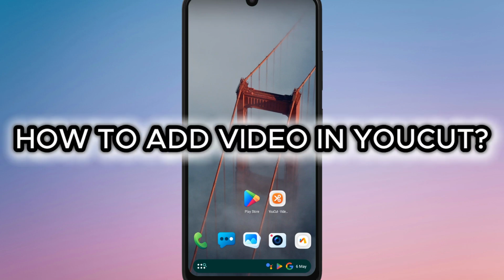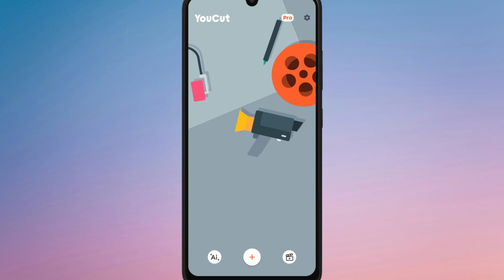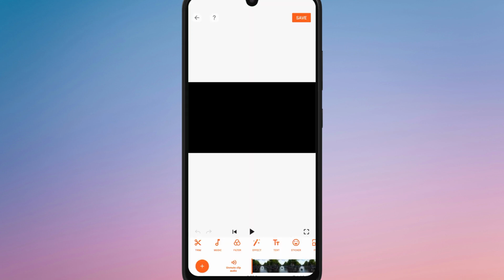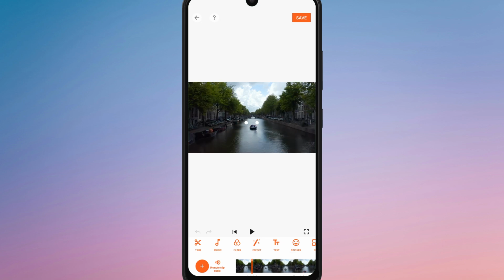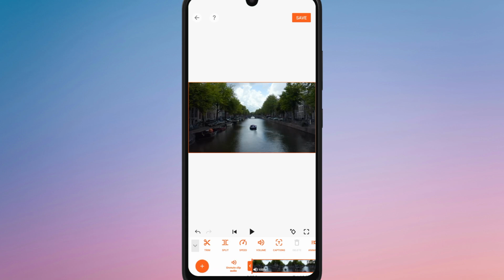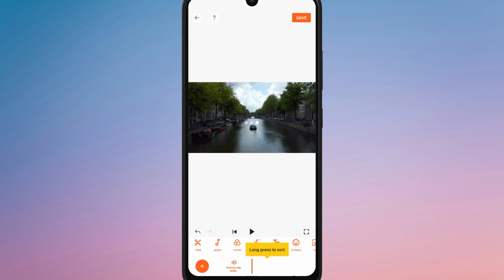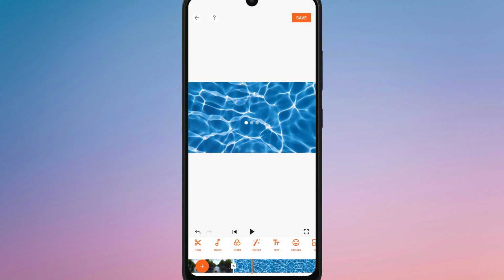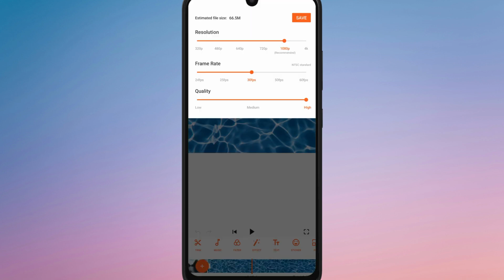How to Add Video in YouCut 2025?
In this step-by-step guide, we’ll show you how to add a video in YouCut, the popular video editing app. Whether you're a beginner or experienced user, we’ll walk you through the process of adding your videos, trimming them, and editing your clips seamlessly. YouCut makes it easy to edit videos, add music, text, and special effects, allowing you to create professional-looking content on the go.

Follow this simple tutorial to learn how to use YouCut’s powerful features, including trimming video clips, adjusting timelines, and exporting your final creation.

And that’s it! Now you know how to add video in YouCut. If you found this video helpful, don’t forget to like, share, and subscribe for more tech tips, and make sure to tap the notification bell so you never miss an update.